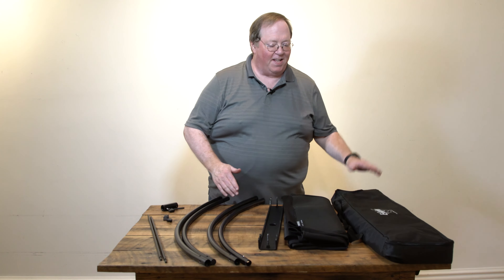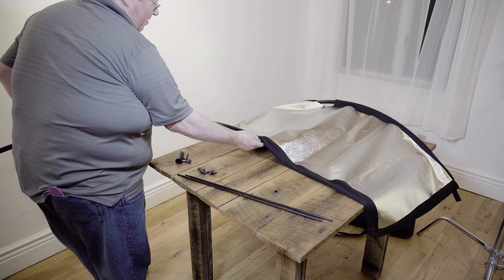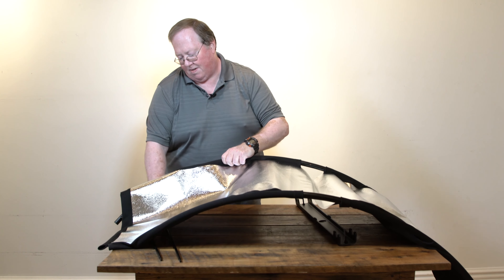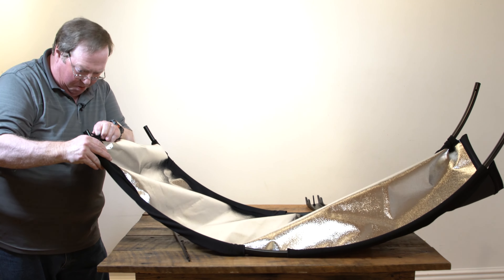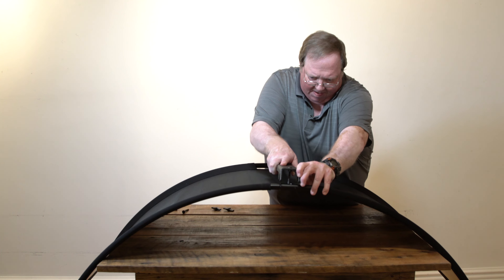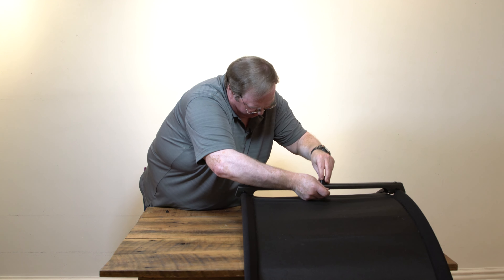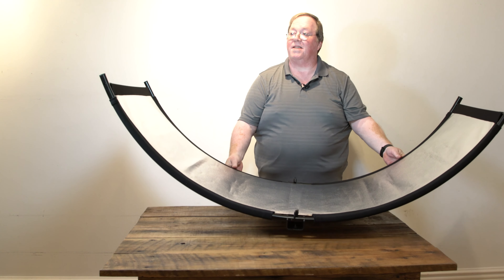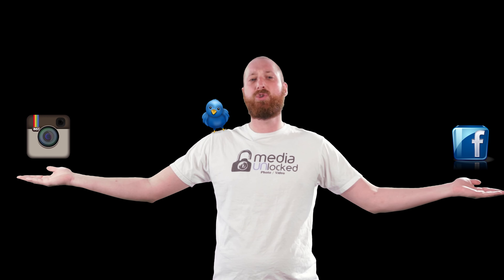How To Set Up Your Westcott EyeLighter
We made a very easy how to put together your Westcott EyeLighter. This is a very simple way to put together your Eyelighter.